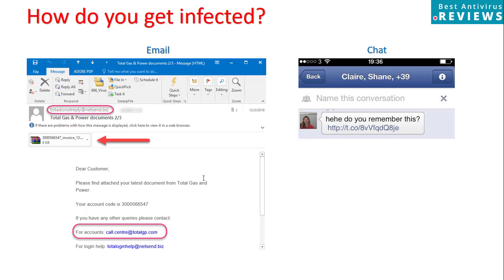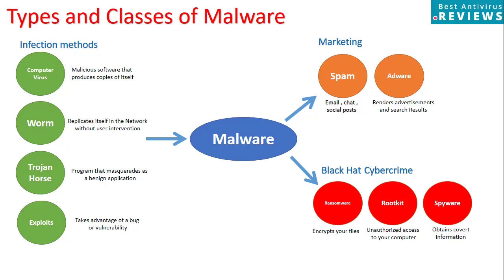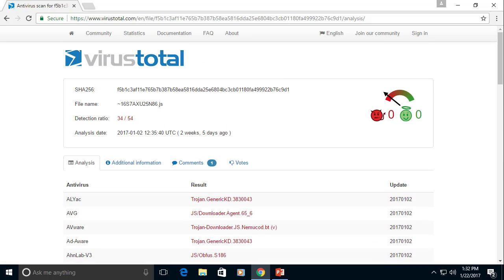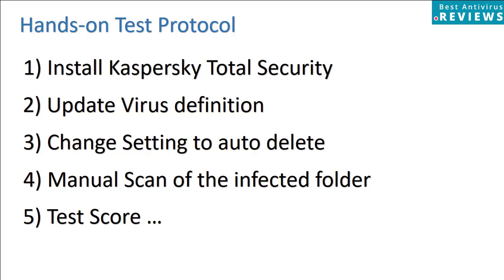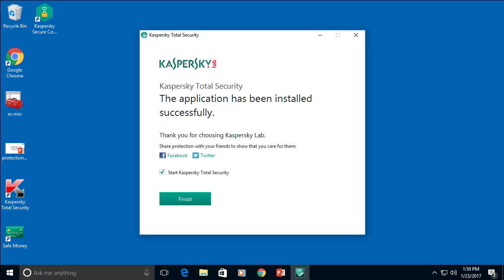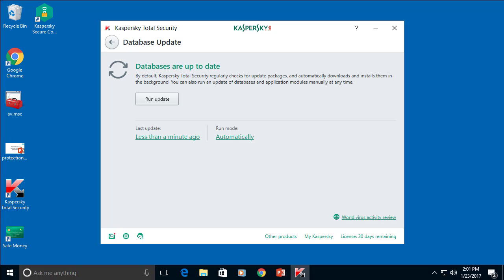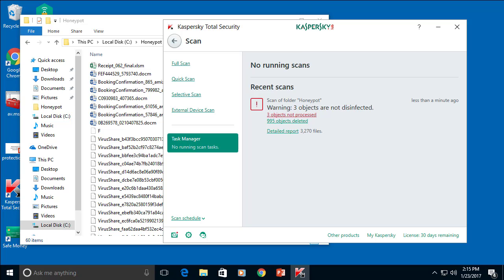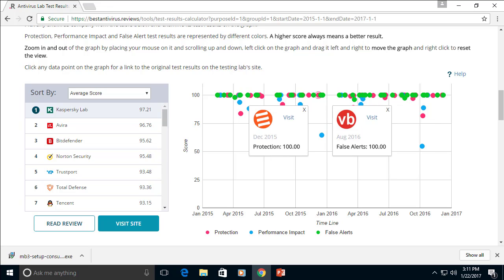Kaspersky Review 2017: Malware Detection Test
In this video I demonstrate how well Kaspersky Total Security 2017 detects 1,000 different malware files in a signature-based scan.

Our complete review of Kaspersky with lots of other in-house tests, graphs, and detailed information on the products can be found

This test ONLY evaluates the signature-based scanner implemented in the various Kaspersky security products for home users. It does not test for how Kaspersky detects and removes active malicious malware.

As you can learn from the review on our site, Kaspersky offers a variety of additional features and holds stronger abilities than a mere signature-based scan.

Before I begin each test I like to quickly discuss current threats, means of infection, types of malware and how malware operates in general.

You can skip my explanation about malware types and various online threats if you feel like enough of a malware guru from all our previous videos.

Go to 7:55 to watch how I configure Kaspersky Total Security 2017 for the test and the test process itself - without any beating around the bush.

The malware I'm scanning hasn't been activated, but nonetheless it's a collection of relatively fresh files and represents the ever-changing "threatscape" very well.

Kaspersky continues to impress our team in all the tests we conduct, and it was no different for its malware detection score.

We rate Kaspersky as a top choice antivirus provider based on all our hands-on tests performed in-house, as well as third-party scores provided by independent antivirus labs.

If you want to view all the scores on a beautifully laid out presentation, use our special lab tests aggregator tool

Set the year tab to the last 2-3 years so that you get the most recent indication of test scores and ratings.

Comment on this video to let us know what you think of this video, and where you'd like to see improvements or any other information.